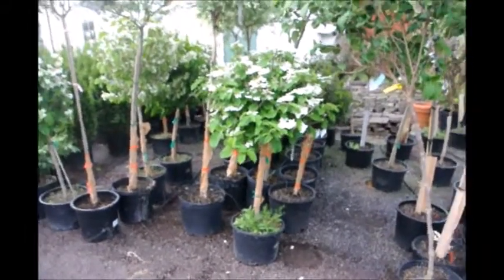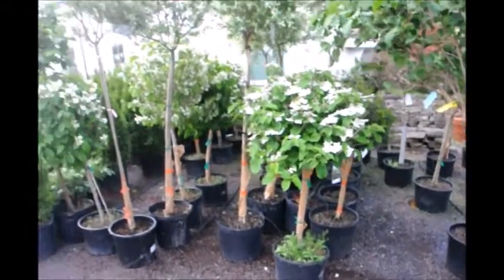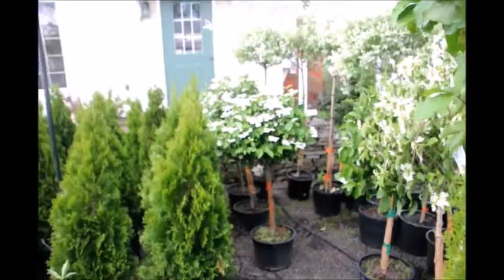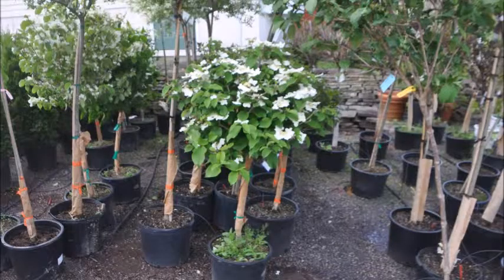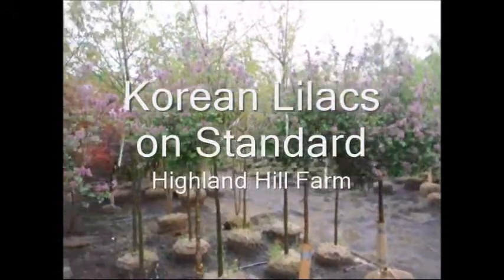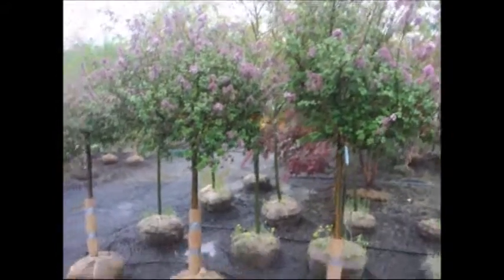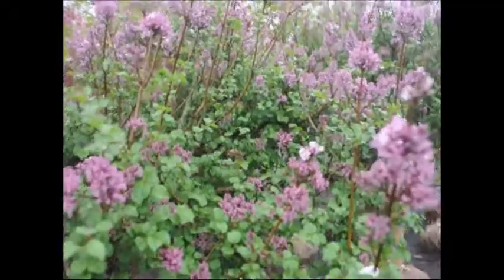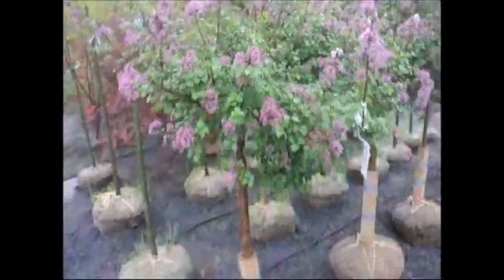Viburnums of a Standard Bucks County Grower